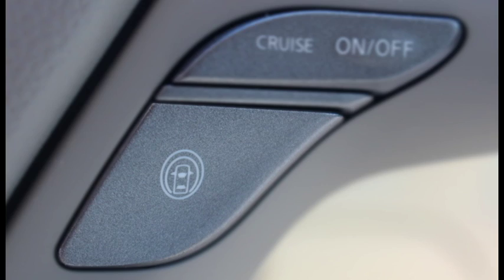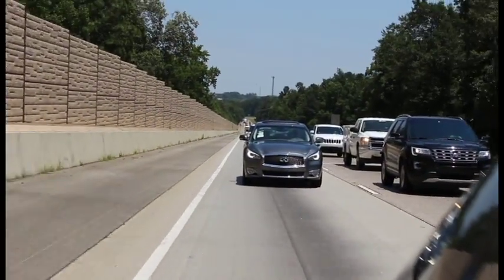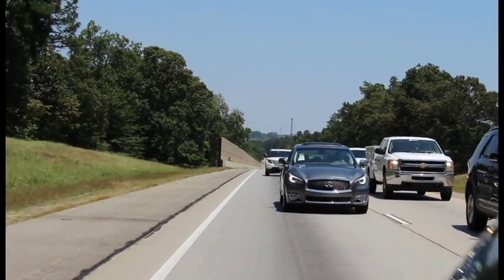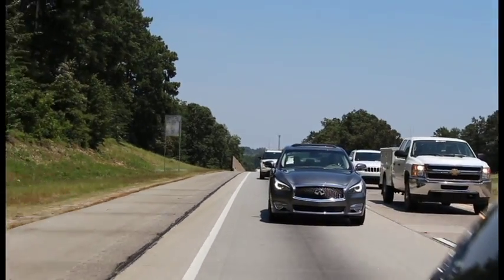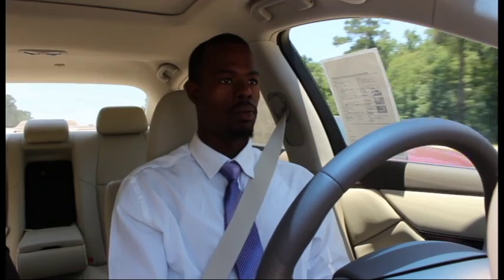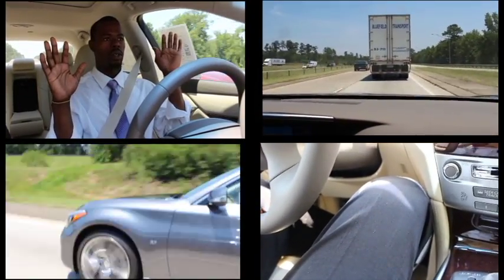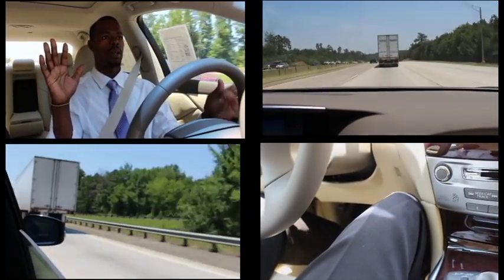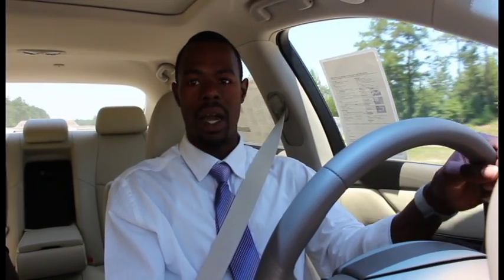How the Lane Departure Prevention and Forward Emergence Braking works ( infiniti Q70 )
Erric Valentine
Sales
3315 Washington Rd.
Augusta, GA. 30907